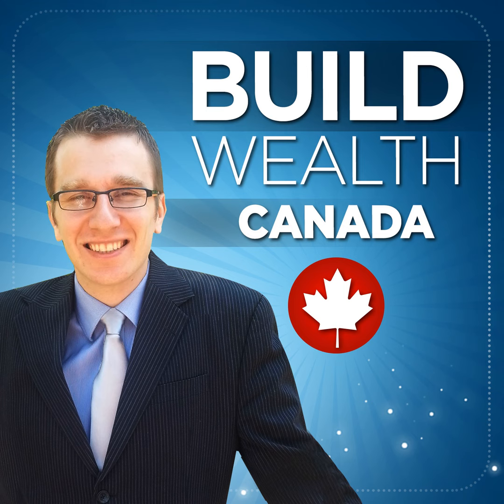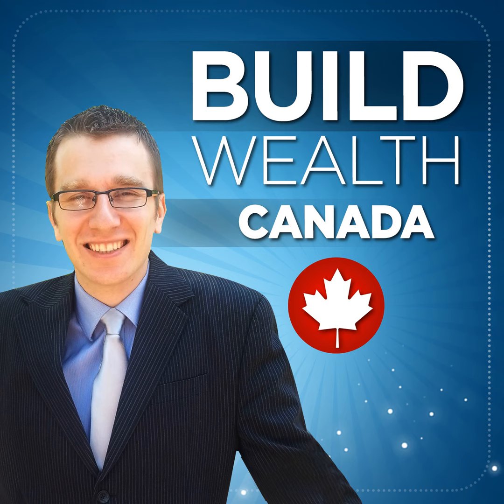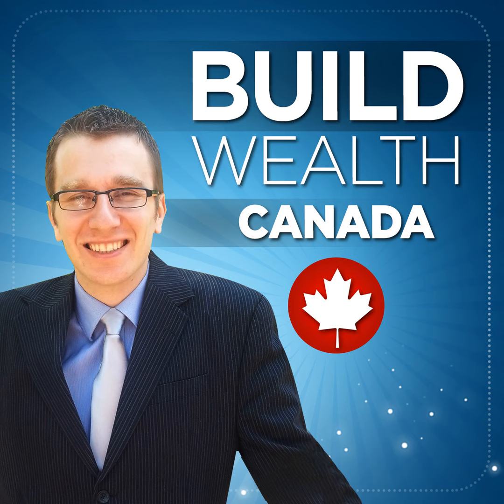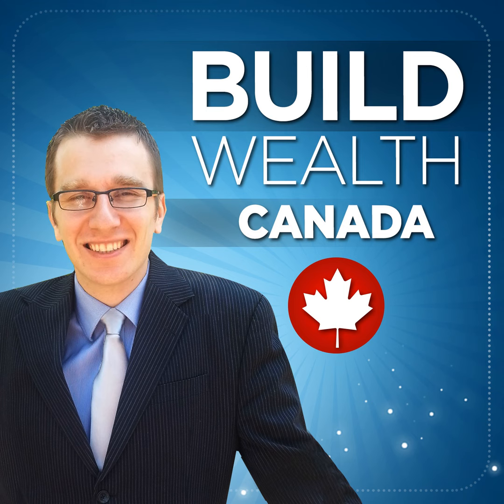How to Use Factor ETFs to Fine-Tune Your Portfolio + Market Update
Many listeners of the show (myself included) are total market index investors, where we just buy ETFs that are meant to represent the entire market as a whole, worldwide (as opposed to stock picking, or trying to speculate what will go up or down and investing based on that).

After you’ve been index investing for a while though, it’s easy to begin to wonder whether you should customize your portfolio a bit further so that it’s more aligned with your particular situation, or so that it holds more of the types of companies that you want in your portfolio.

When you start looking into this, you’ll quickly come across what is known as factor investing, which can be used to tweak your portfolio so that it holds more companies that contain specific attributes that you like.

In this interview, we talk about the benefits of doing this so that you can better decide for yourself whether it’s worth the added complexity in your portfolio.

We also discuss the risks that you need to be aware of if you partake in modifying your investment portfolio in this way, and we cover how you can analyze factor ETFs to find out which (if any) are the right fit for you.

Of course, we also cover some of the different types of factor ETFs out there and what they mean, so that you can better decide about potentially incorporating them into your portfolio.
 Questions:

   1.

      A lot of the listeners of the show are total market index investors, where we just buy the market as a whole using the same core ETFs. What is the advantage of now also adding factor ETFs into our portfolio?

   2.

      What are the risks of incorporating factor ETFs into our portfolio vs just sticking with a total market indexing strategy?

   3.

      There are a lot of factor ETFs out there. How do we begin to analyze them as a DIY investors to find out which (if any) are the right fit for us? Are there any educational resources you can recommend?

   4.

      Would you consider factor investing to be “active” investing?

   5.

      When I spoke with your team in the past, it was mentioned that BMO believes that it is most optimum to have both passive and active investments within our portfolio. Interestingly, when I interviewed Vanguard in the past, they also had the same viewpoint (I wonder if that’s a common viewpoint among all the major ETF providers).  Can you share why you think our investment portfolio should have an active component as opposed to just being 100% passive through total market index ETFs?

   6.

      When factor ETFs get launched, they don’t have a long history where we can, for example, stress test them by seeing how they performed during the 2008 financial crisis or the tech crash in the 2000s.  If we want to see/simulate how that ETF would have performed in adverse market conditions, how would we go about doing that?  I suppose we can use this approach for most new ETFs that get launched and that we want to evaluate?

   7.

      How is using factor ETFs different from just using active ETFs or mutual funds?

   8.

      Would it be fair to say that we can start with a broad, total market ETF approach, but then we can use factors to fine tune our portfolio for our specific needs?  (i.e. To either increase potential returns at the cost of risk/volatility, or to reduce volatility/risk at the expense of lower expected returns?).  Are there things that we should consider other than just looking at returns and volatility?

   9.

      In one of the BMO white papers I read, it was mentioned how one strategy is to go into and out of factors depending on the economic climate. For example, if we’re seeing slowing vs rising growth, or increasing vs decreasing inflation. However, most listeners of the show (myself included), I think prefer the set-it-and-forget-it approach where we don’t have to follow the economy, the different economic markers, or the markets.  Instead, we would rather just have the same ETFs to buy every month with a piece of every paycheque, and just hold those ETFs long term until retirement.  For those types of investors, should they just do total market index investing or can factors still be a smart tool to use, without having to analyze what economic climate we are in?

  10.

      Can we go through each of the different factor types and explain what they are?

  11.

      Where can we learn more about factor investing, and where can we get some of your free tools, white papers, and other resources?